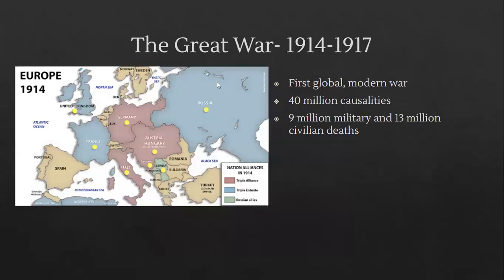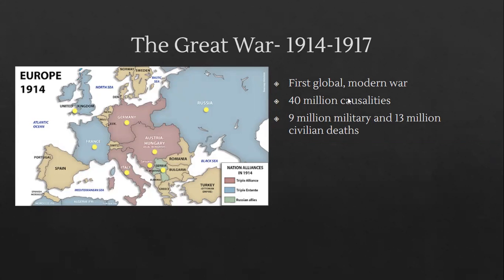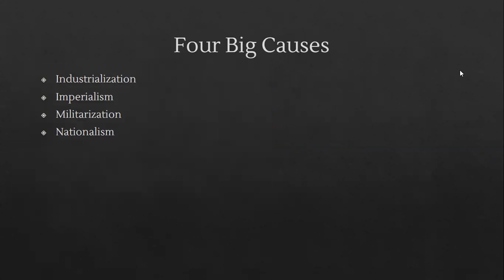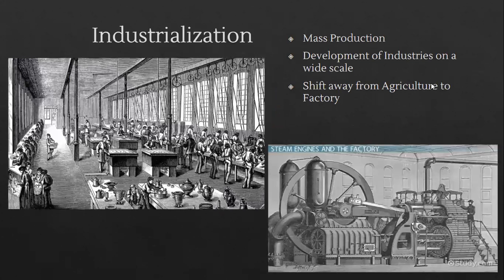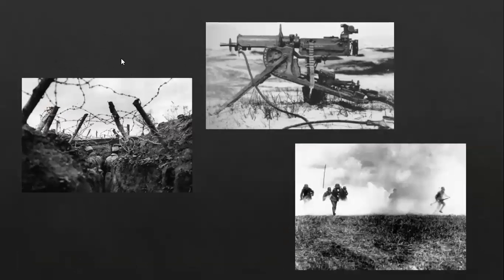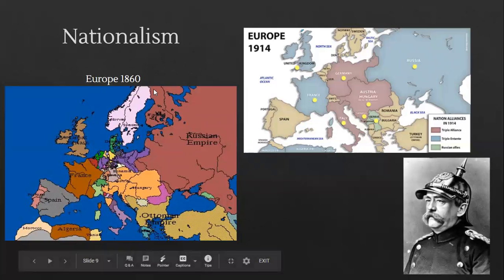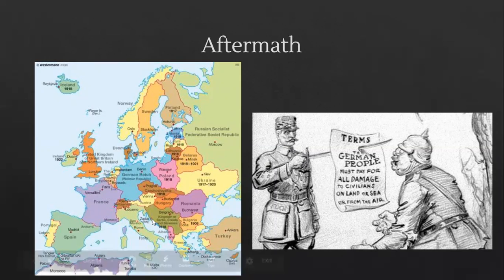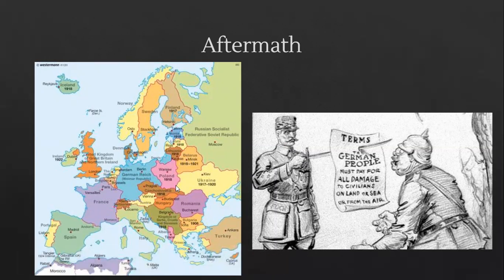Why did World War 1 Happen?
World War I isn't as well known as it's ugly step sister World War II, and for good reason. It was a terrible tragedy that was as devastating as it was pointless. Understanding what caused it and how it was fought, however, can provide a lot of insight into how World War II came to be.